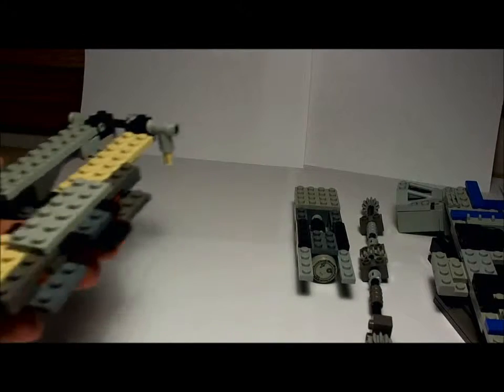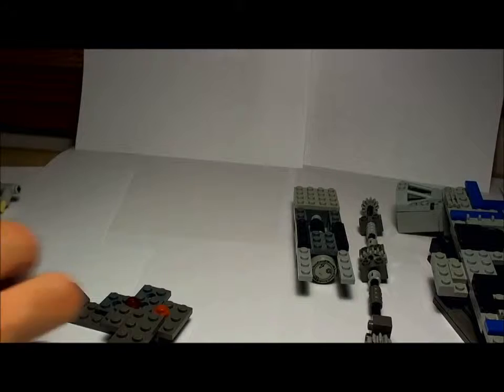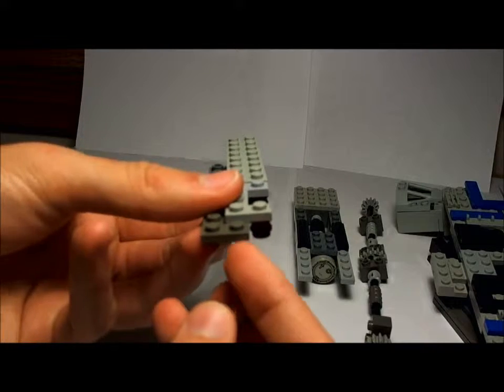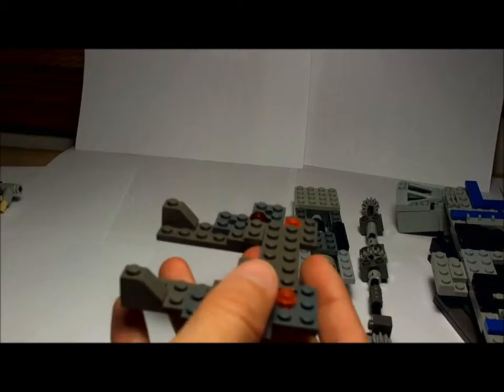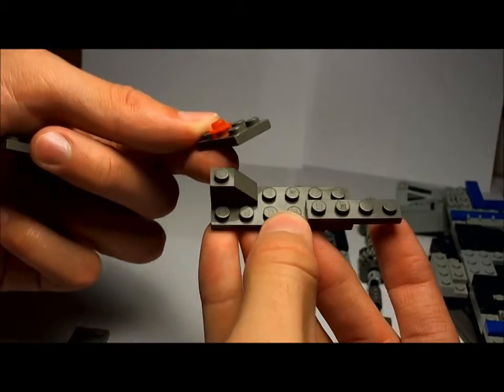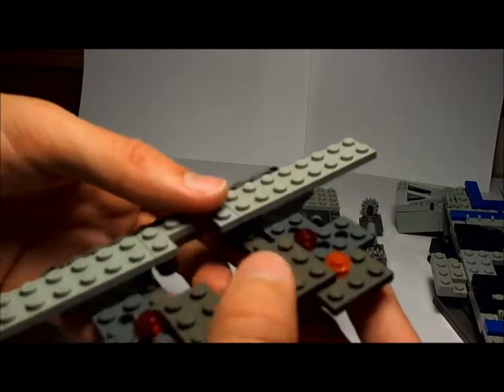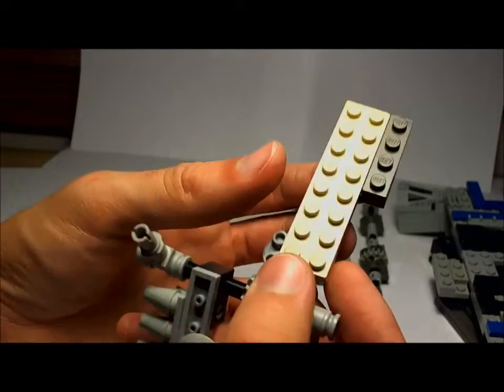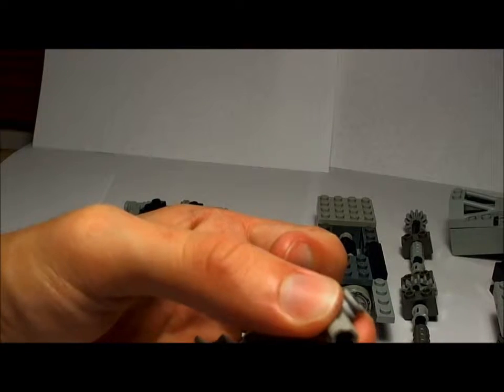Lego Warhawk instructions (Part-9)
(Part-9) Watch, as I continue to deconstruct my custom warhawk and show you, the viewers, what parts are needed, and how to build it. Enjoy!